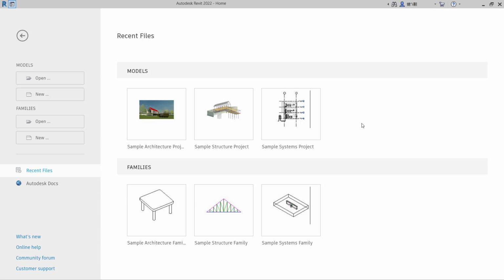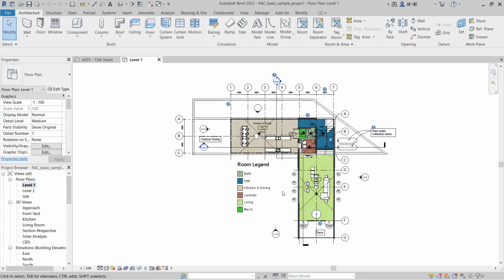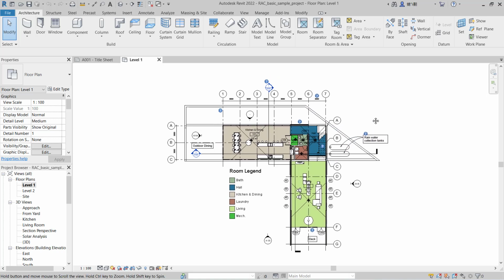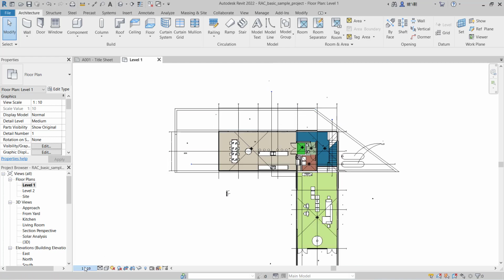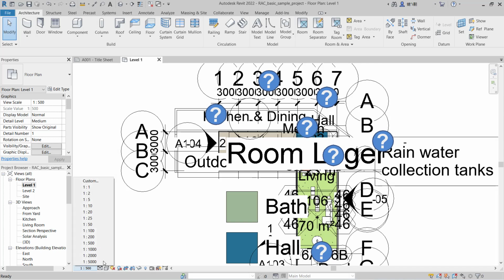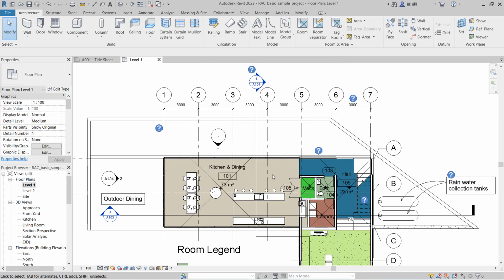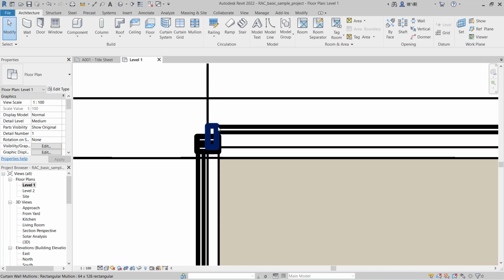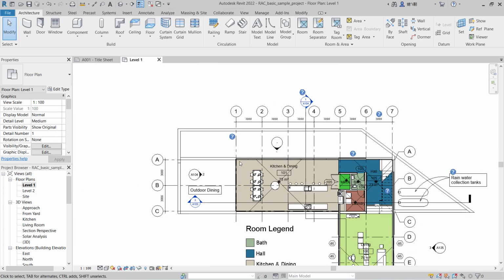Revit How To Scale Dimension Tutorial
Learn autodesk revit tips and trick for beginner how to scale object dimension